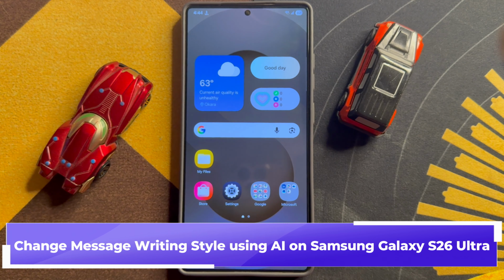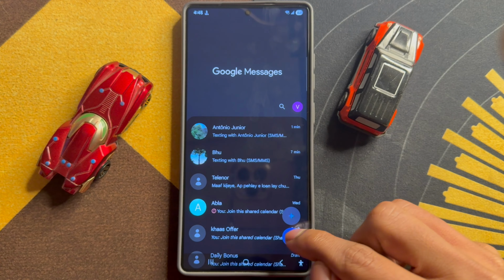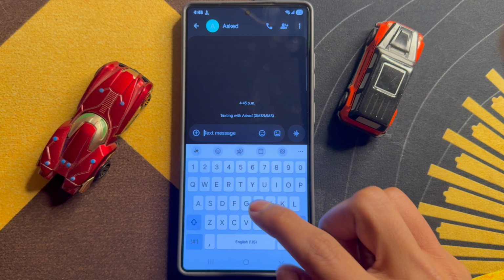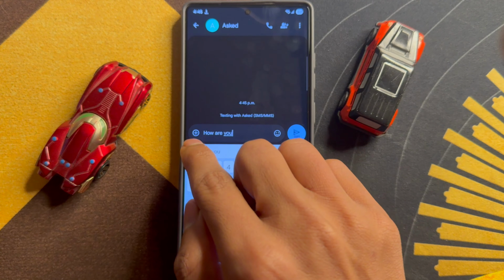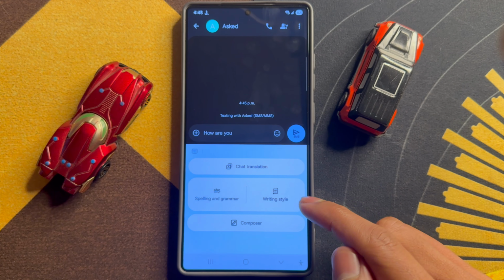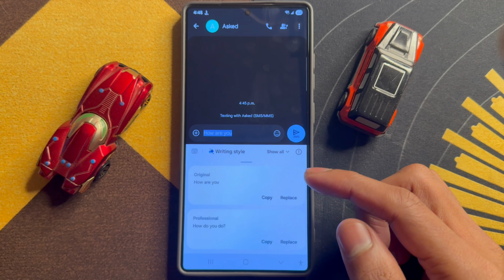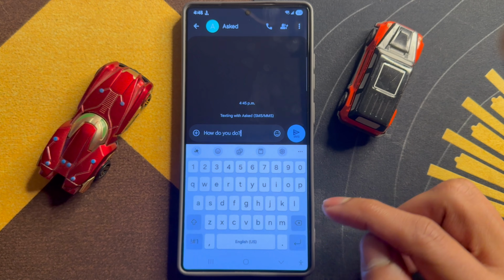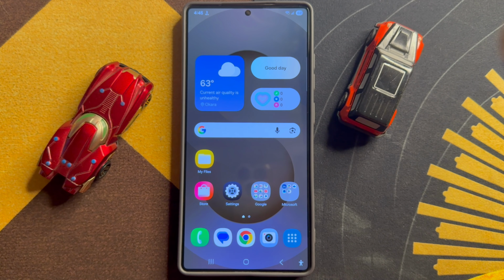Change Message Writing Style Using AI on Samsung Galaxy S26 Ultra – Easy Guide